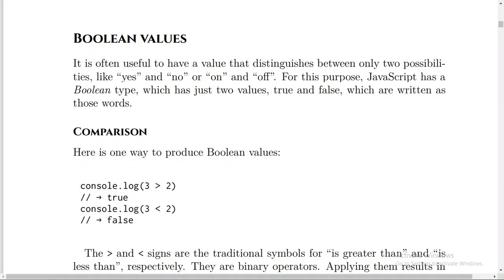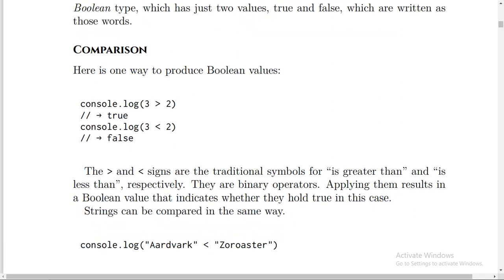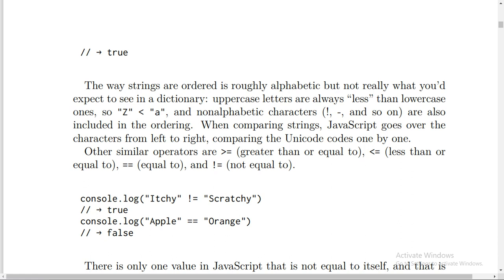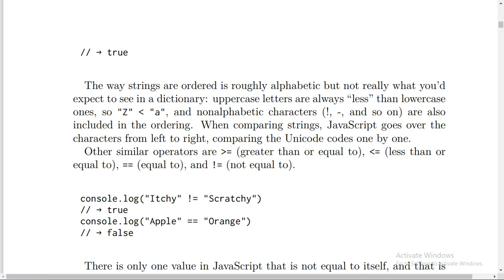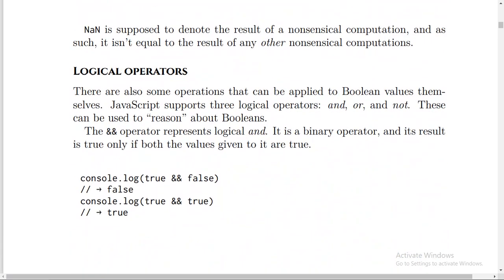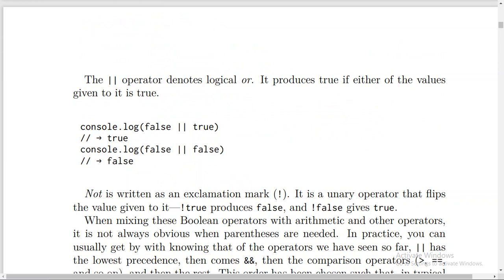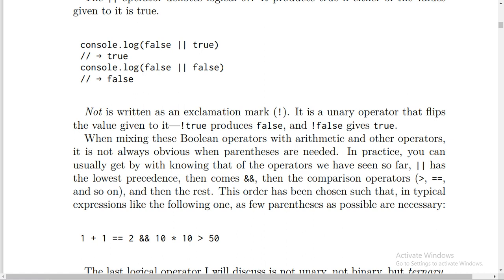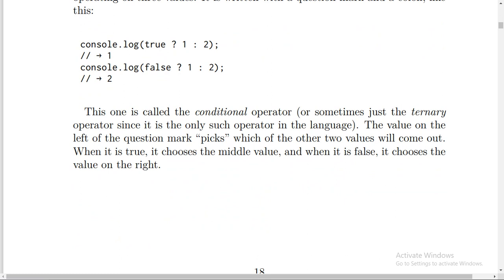Boolean Values in JavaScript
Learn how to use Boolean Values in JavaScript